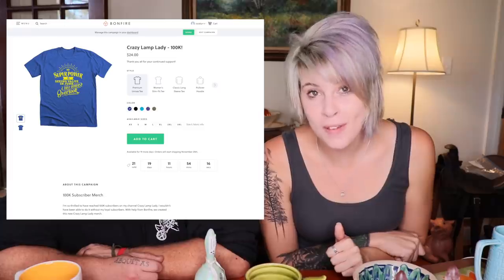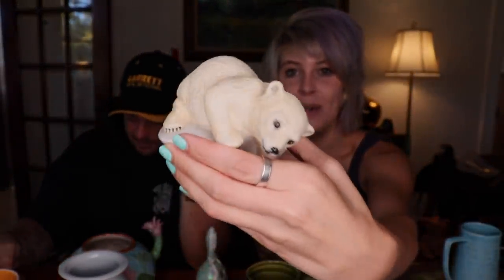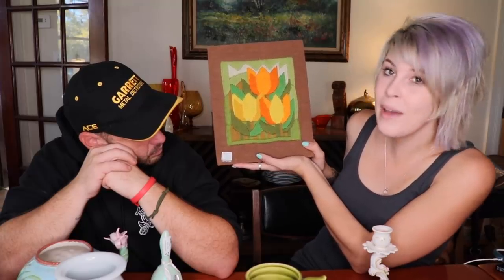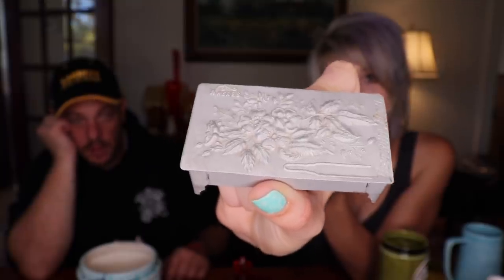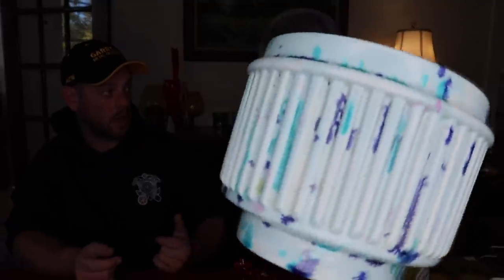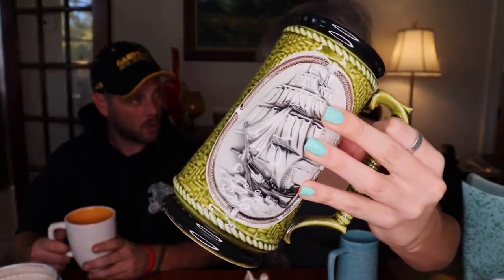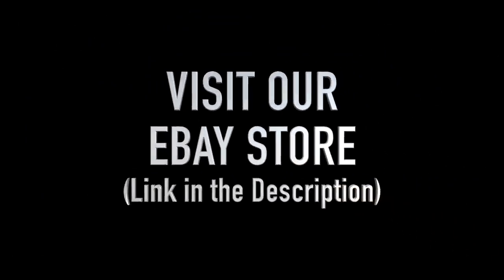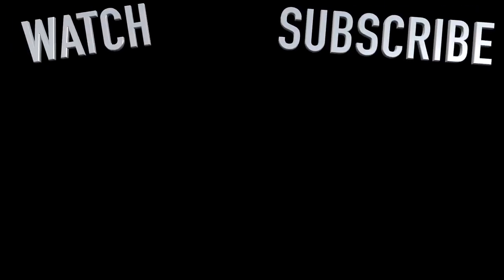Our Thrift Store Haul | We Beat the High Prices | Reselling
Andrew and I talk about our two recent shopping trips, what we paid and what we expect to make on the items. We also have one final thing to say about the ongoing saga of overpriced thrift stores.

Our eBay (We list here mostly.)
Our Etsy (We list here sometimes.)

--OUR CHANNELS--

Camera 1 - Canon G7x Mark II
Camera 2 - Canon Rebel EOS t7i